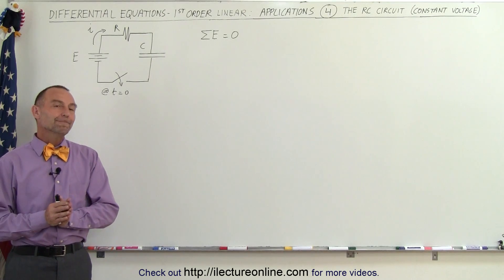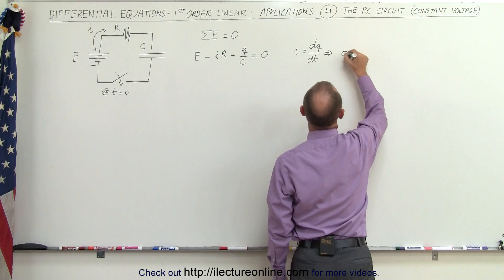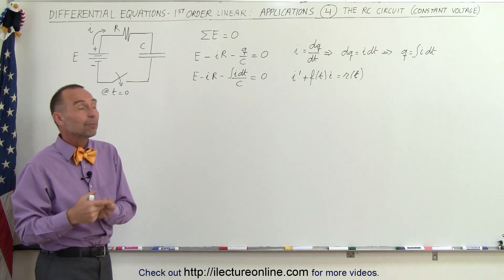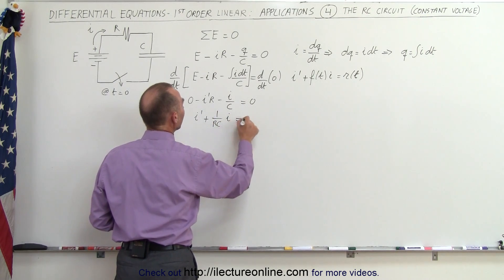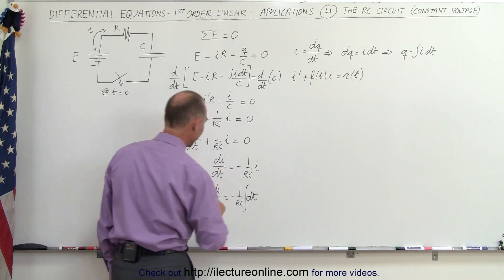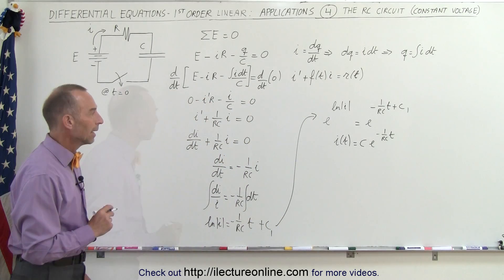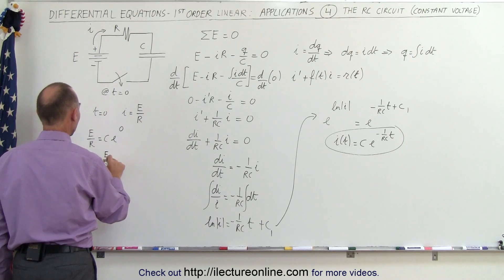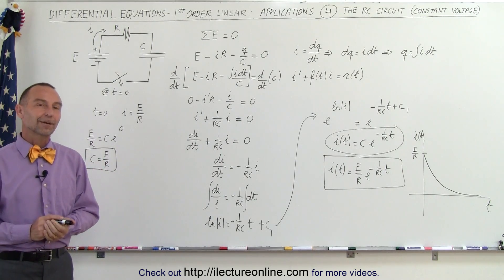Differential Equation - 1st Order Linear: Applications (4 of 4) i(t)=? of the RC Circuit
In this video I will find the equation for i(t)=? for a RC circuit with constant voltage using Kirchoff's Rule.